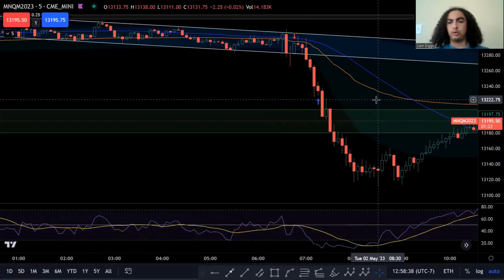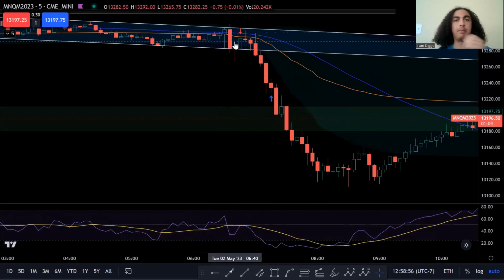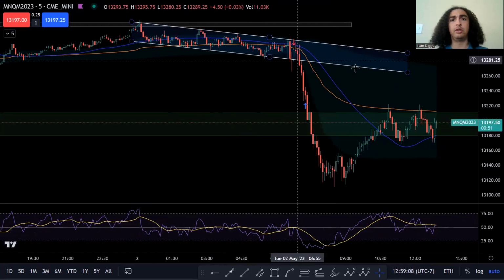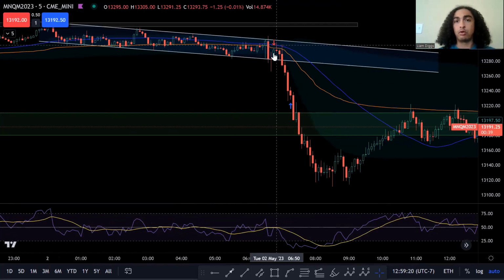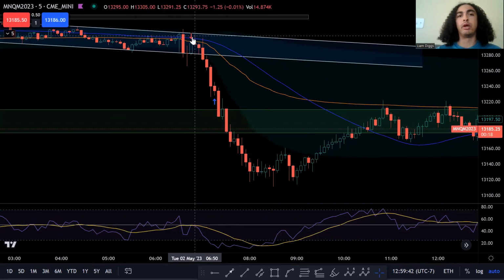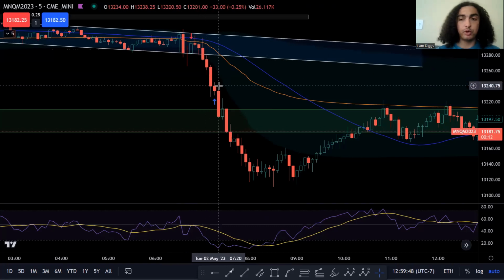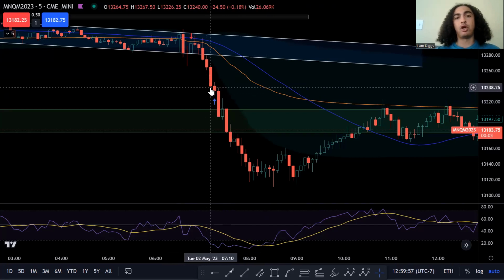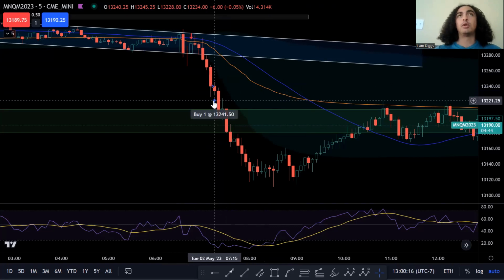I finally won!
I finally won! I've been on a pretty bad losing streak for the past couple of weeks and today felt like I might be getting past it. Over the past 6 weeks or so I've gone from about $300 in profit to $300 in the hole. Whenever you find yourself in a losing streak like that it starts to impact your confidence which can wreck your trading psychology.

Thankfully I had a solid winner during my day trading session this morning. Not the greatest trade ever, I only took a quarter of what the market offered but it was a psychological win for sure.